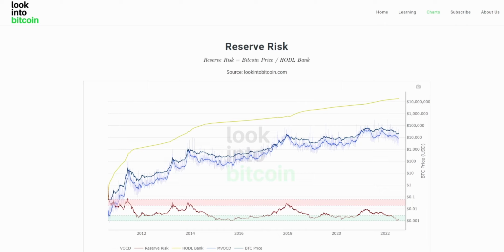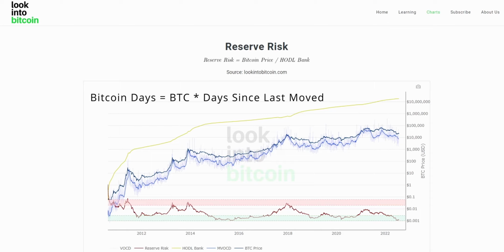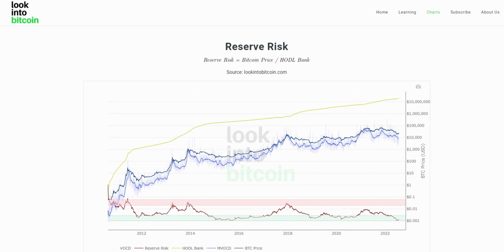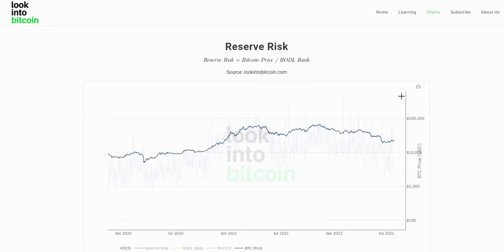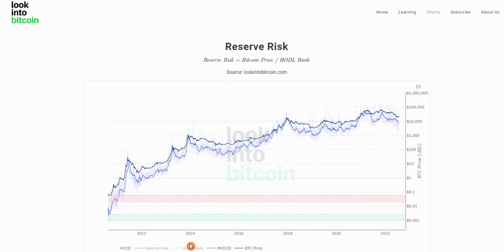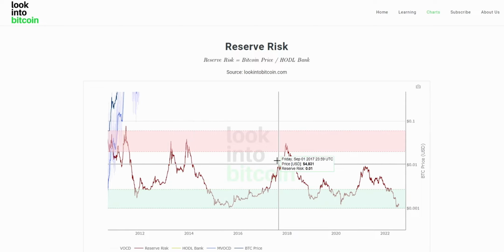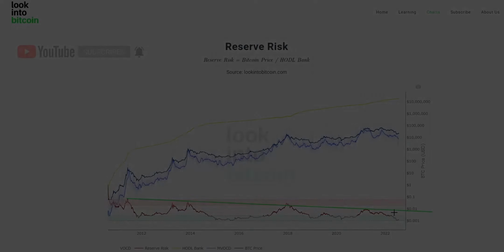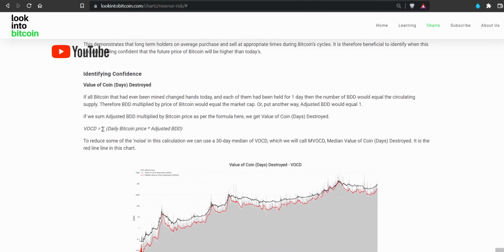Bitcoin Reserve Risk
Reserve Risk is a bitcoin chart that allows us to visualise the confidence amongst long term bitcoin holders relative to the price of Bitcoin at a given moment in time.

When confidence is high and price is low then there is an attractive risk/reward to invest in Bitcoin at that time.

When confidence is low and price is high then risk/reward is unattractive. Investing in Bitcoin during periods where Reserve Risk is in the green zone has produced outsized returns over time.